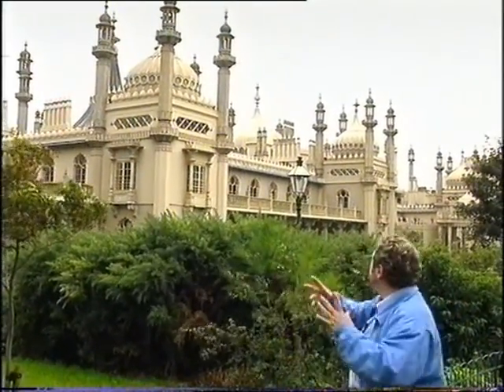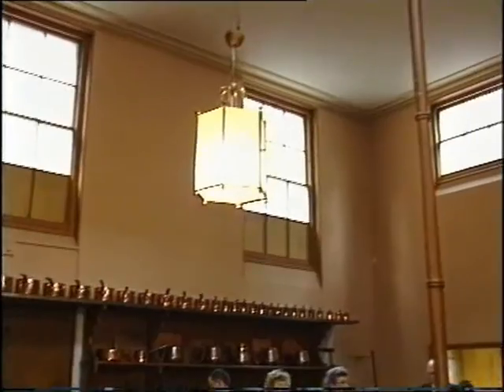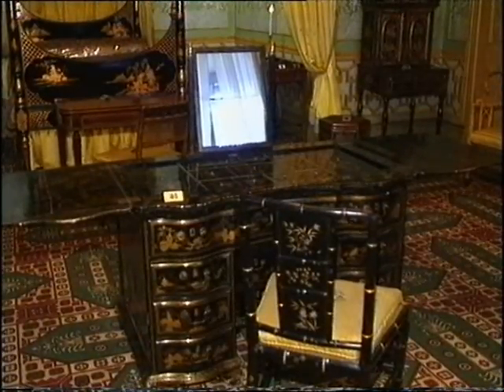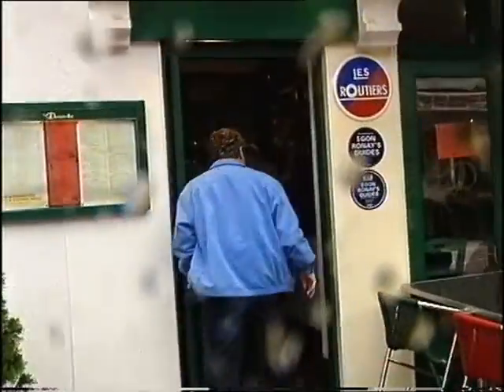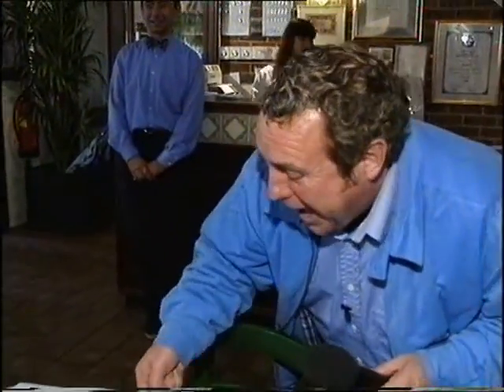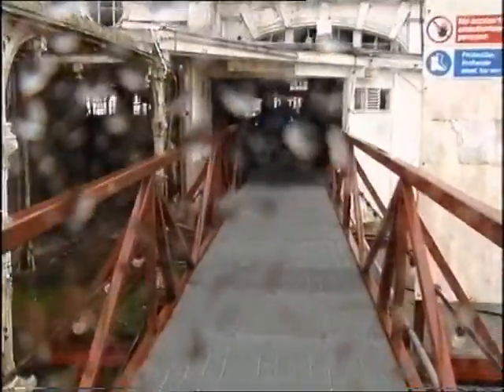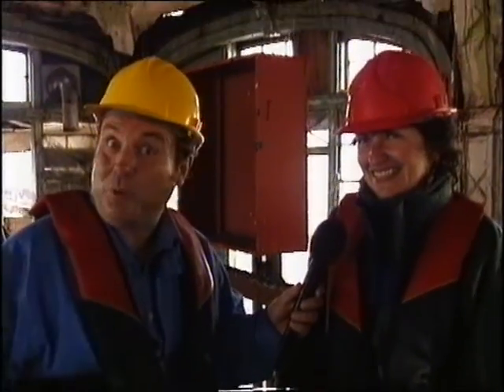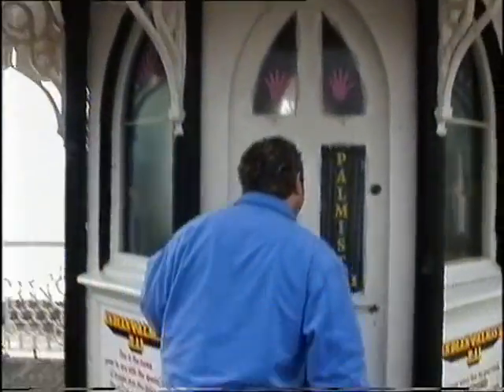Russell Grant's Postcard from Brighton Sussex